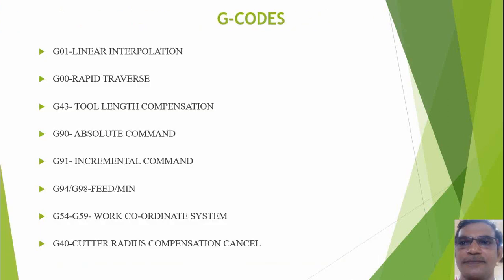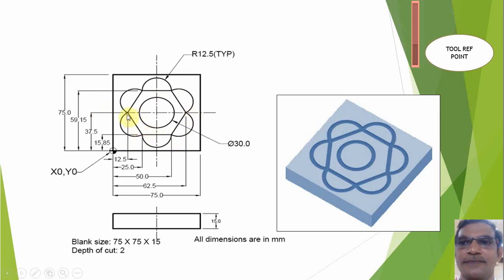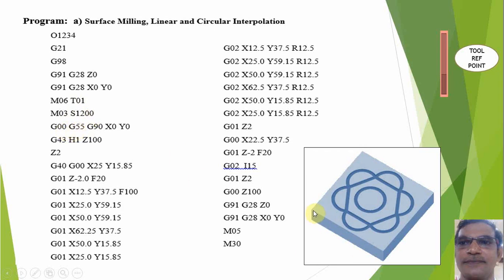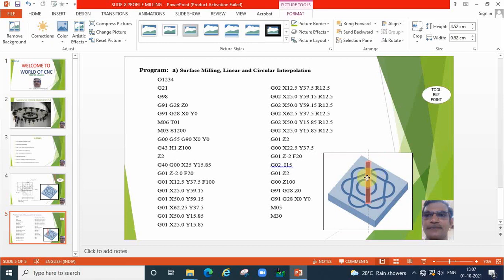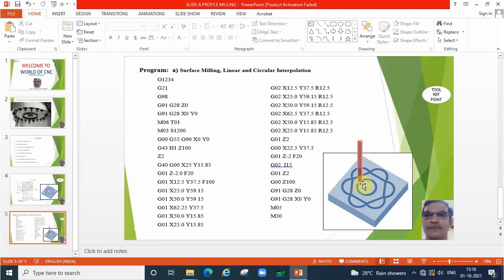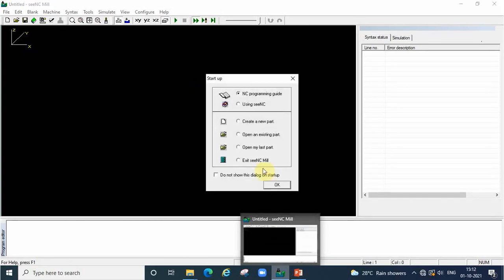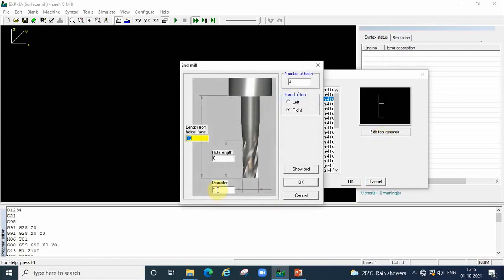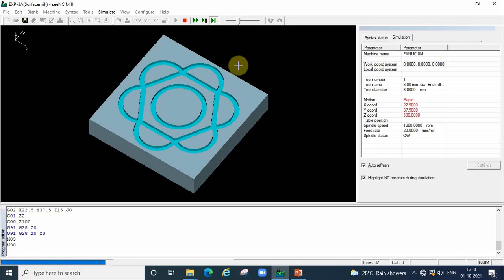SLIDE 8 PROFILE MILLING